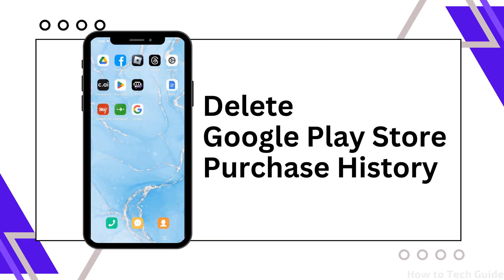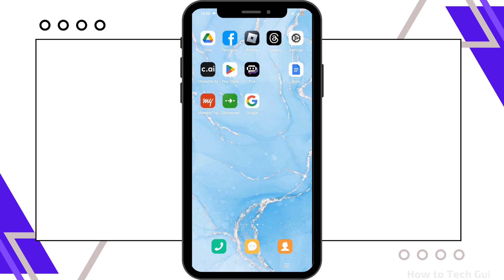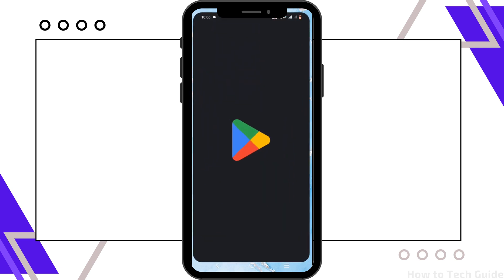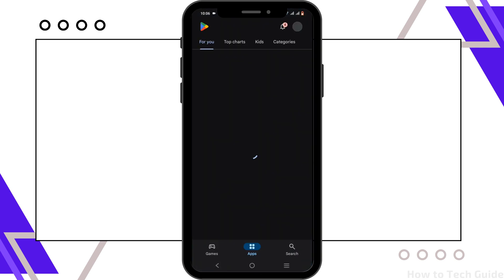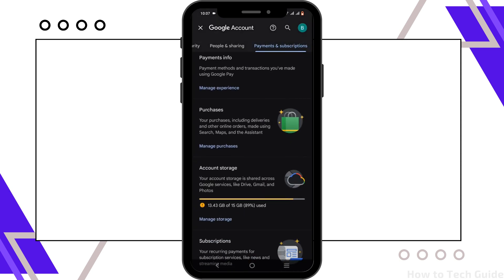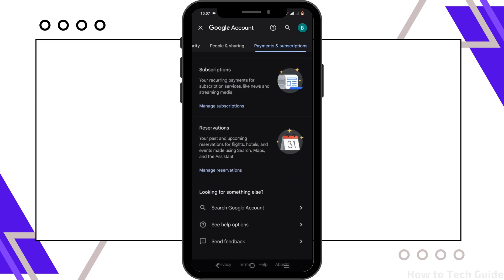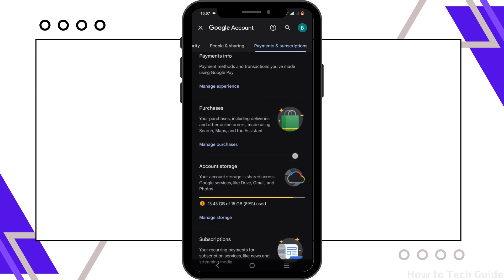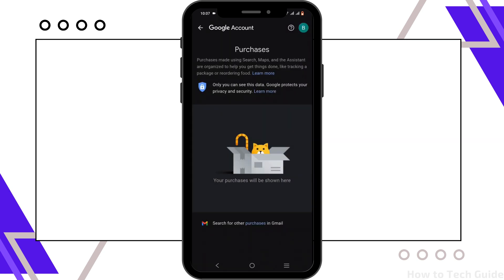How to Delete Google Play Store Purchase History QUICKLY (2025)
In this video, we’ll show you how to quickly delete your Google Play Store purchase history in 2025. Whether you want to clear your browsing history for privacy or just tidy up your account, this easy guide will walk you through the steps to remove your Google Play Store purchases.

Timestamps:
0:00 – Introduction
0:15 – How to Delete Google Play Store Purchase History (Step-by-Step)

Key Features:
- Simple steps to delete or hide Google Play Store purchase history
- How to manage and clear your purchase records on Android and desktop
- Tips for preventing future purchases from appearing in your history
- How to clear search history and activity on the Google Play Store

Need more help? Here’s what else you can learn:
- How to hide or delete apps from your Google Play account
- How to manage Google Play settings for better privacy
- How to track and manage your subscriptions on Google Play